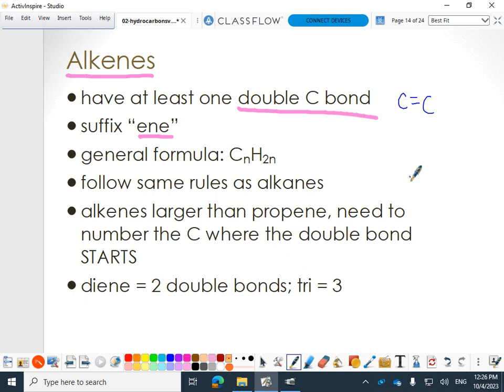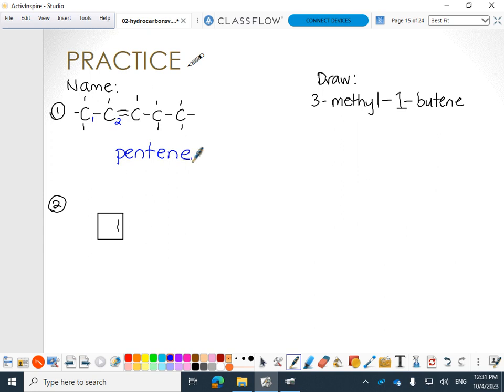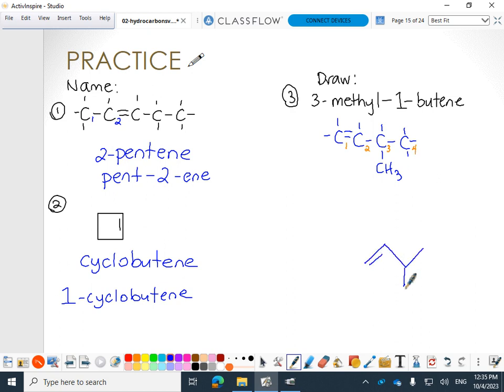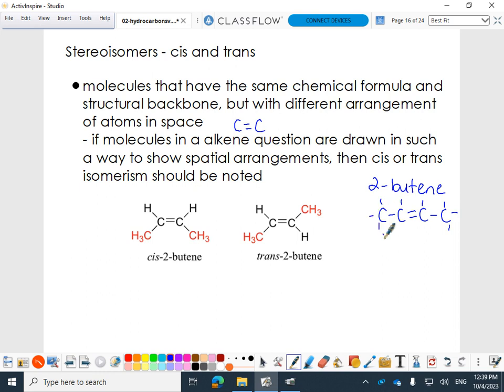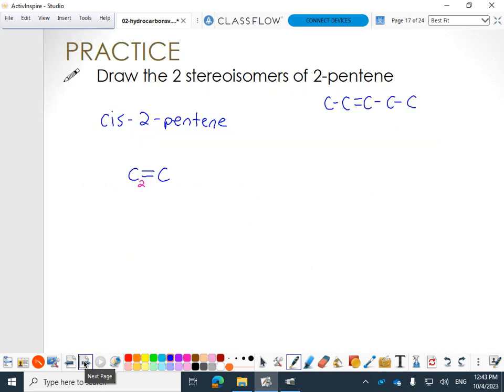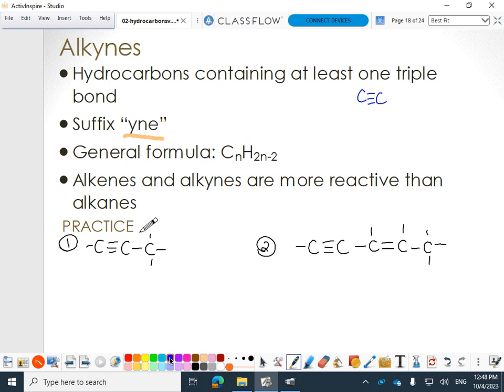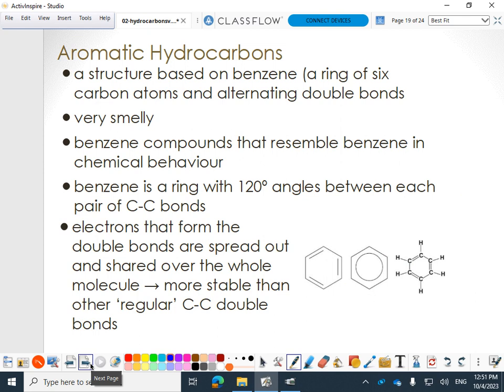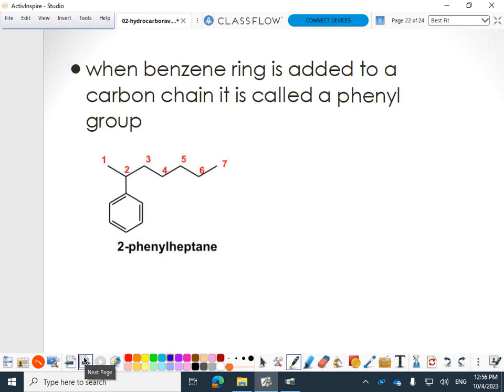Hydrocarbons - Day 2